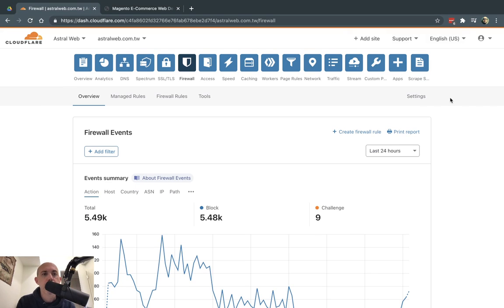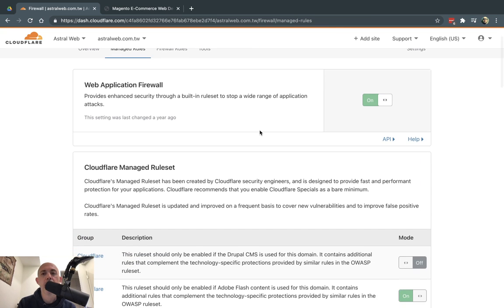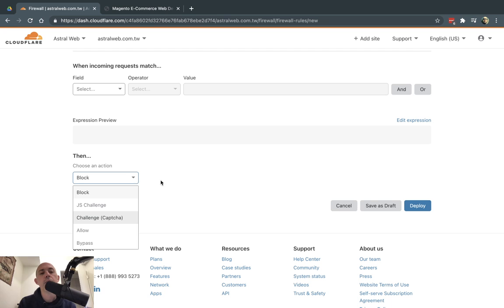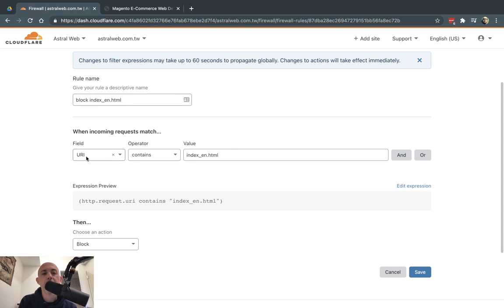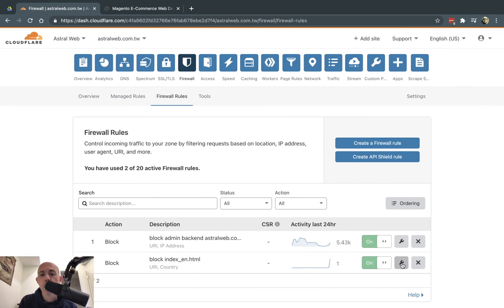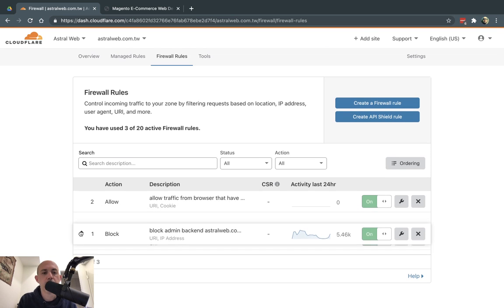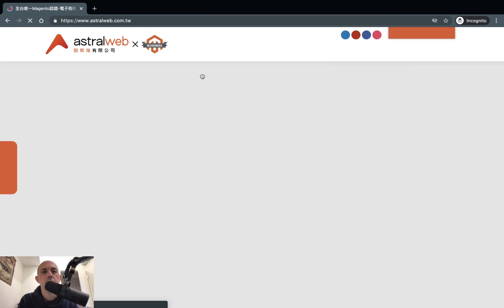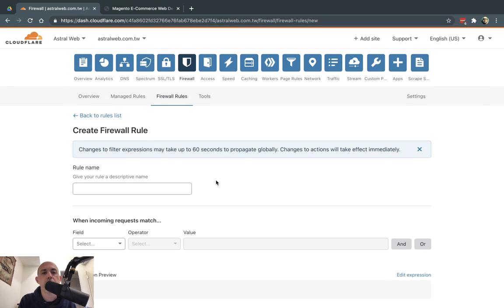Cloudflare Firewall Rules Walkthrough & Examples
This video introduces you to Cloudflare Firewall Rules and shows you how to allow and block traffic with 2 examples of URL's, Countries and Cookies.